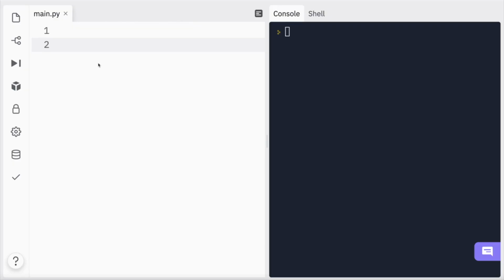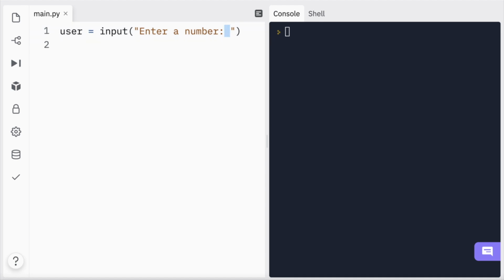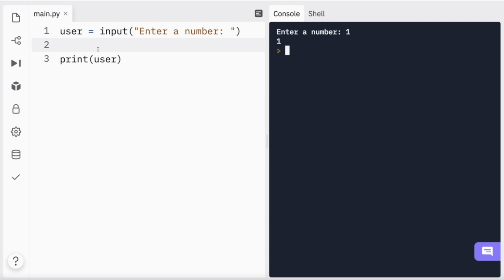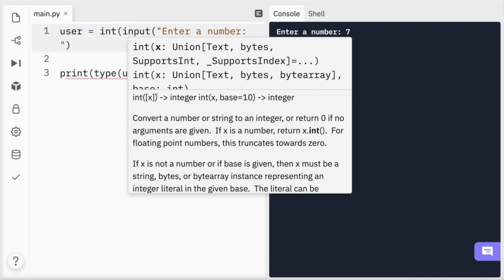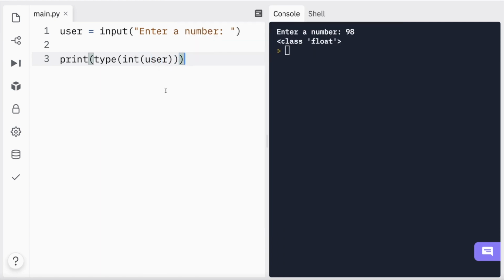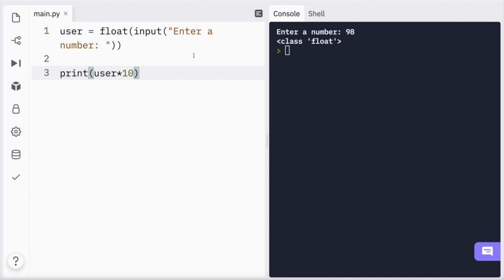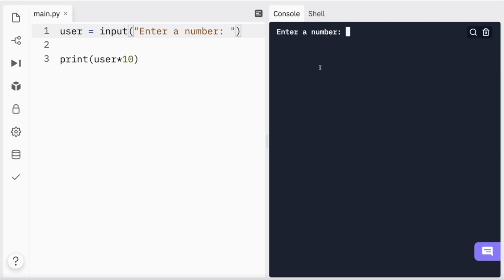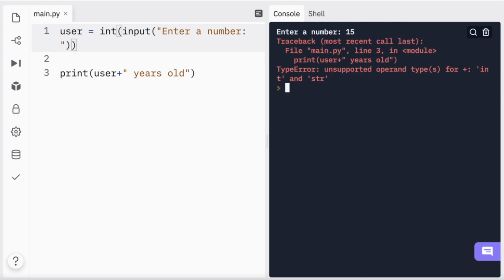Introduction to Python - User Input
In this video you will learn about user input.